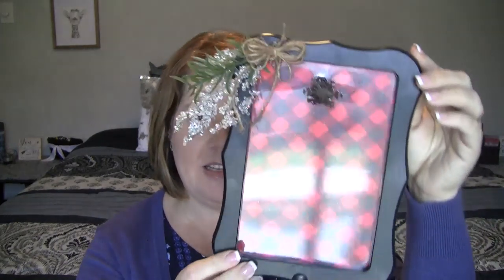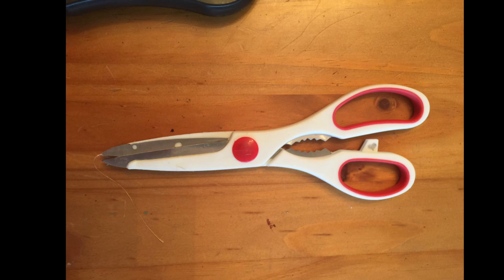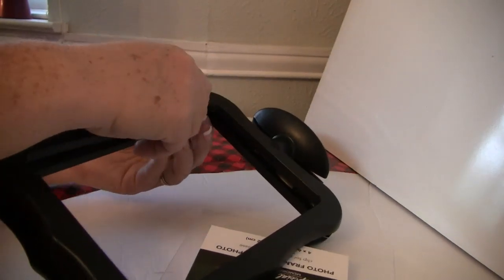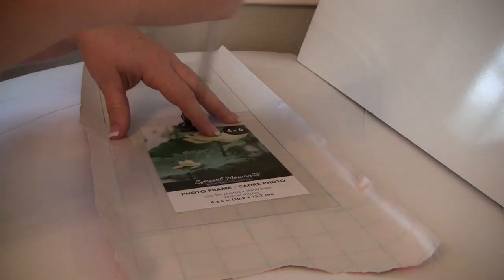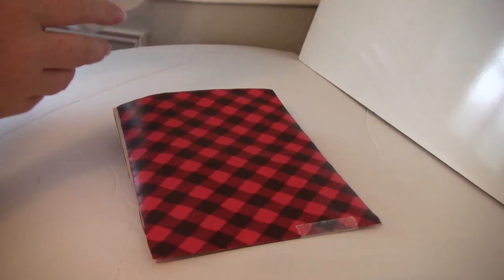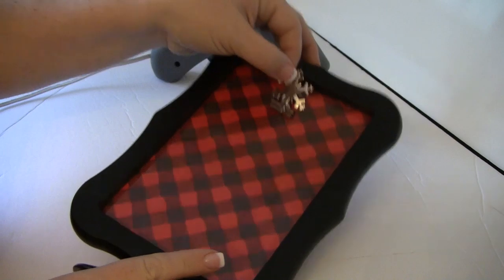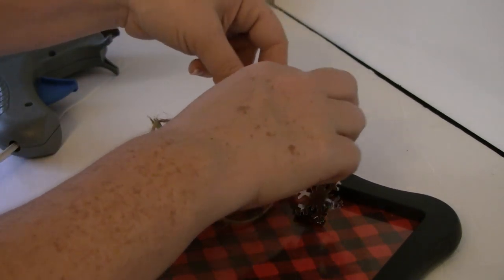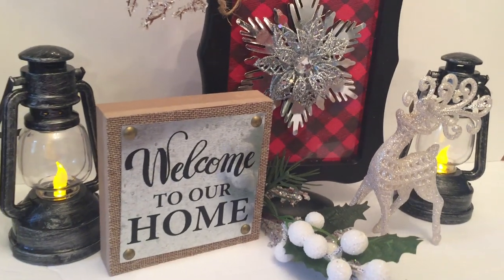DIY Dollar Tree Buffalo Plaid Frame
Buffalo Plaid is almost as popular as Little Red trucks are at Christmas time. When I found Buffalo Plaid paper at Dollar Tree I knew I really wanted to use it in some décor around my house this holiday season. This craft is so easy ANY one can do it!